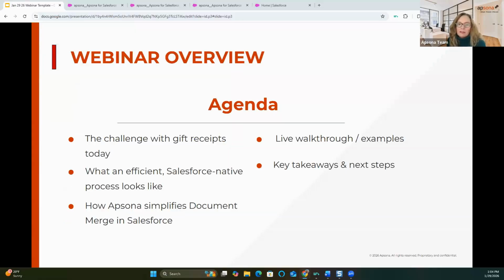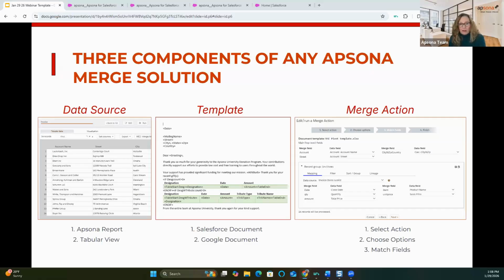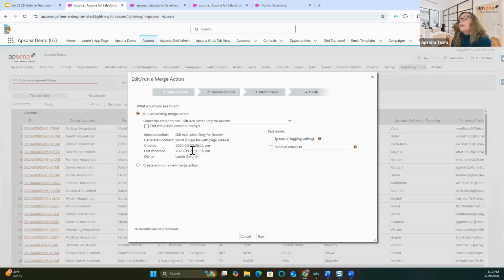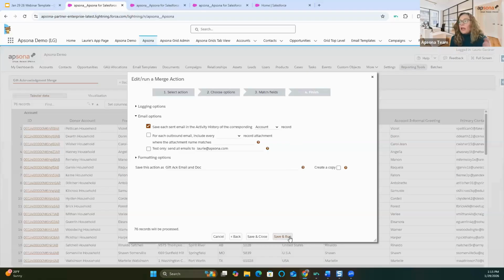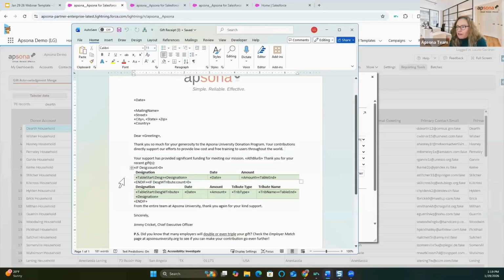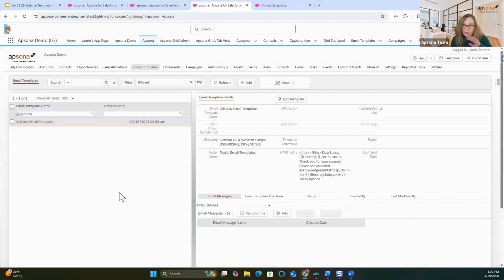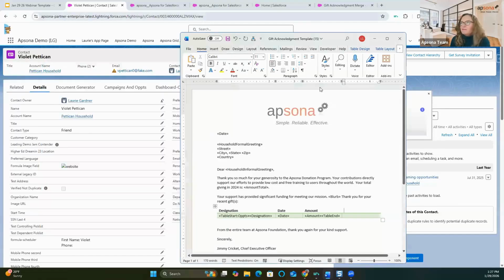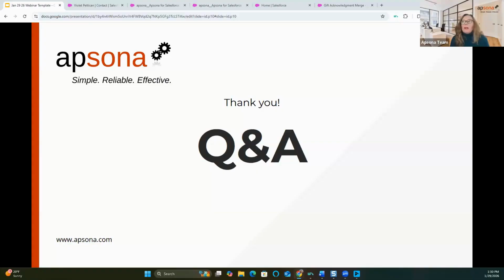Webinar | Stress Free Gift Receipts Document Merging with Apsona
For many Salesforce teams, creating accurate, timely gift receipts often involves exporting data, cleaning lists, and manually generating documents outside of Salesforce. The result: lost time, higher risk of errors, and unnecessary complexity during an already busy season.

In this webinar, we’ll walk through how Apsona simplifies document merging directly within Salesforce, helping teams generate gift receipts efficiently, consistently, and at scale.

You’ll see how to:
- Eliminate manual steps in the gift receipt process
- Use Salesforce data to generate personalized receipts with ease
- Build repeatable document workflows using Apsona